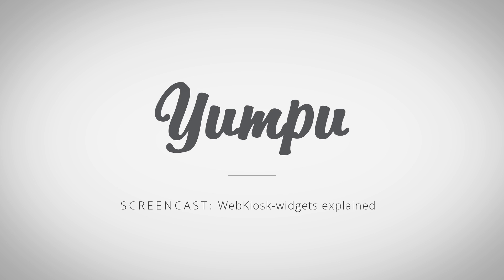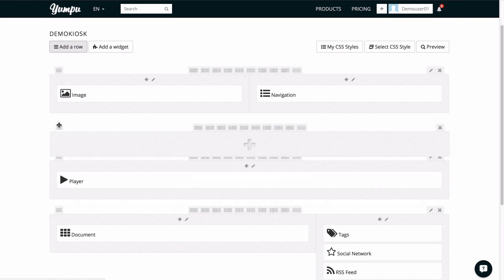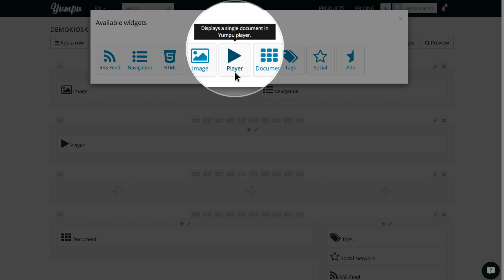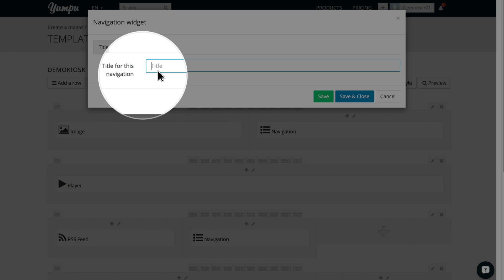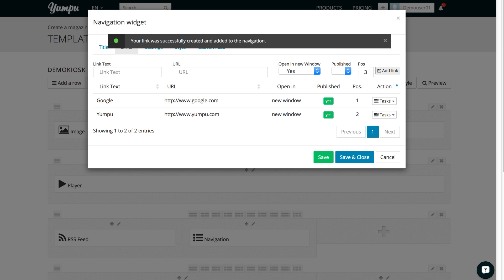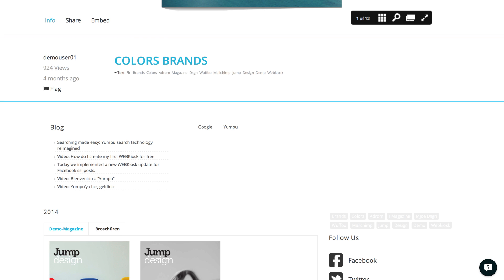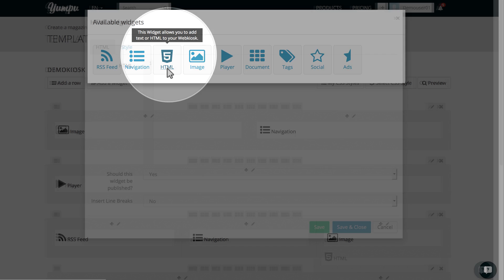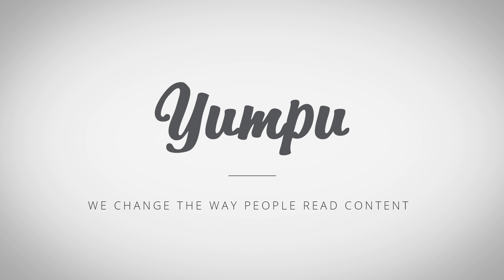Screencast - Explanation of the WEBKiosk widgets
Learn what all the WEBKiosk widgets do and how you can use them to set up your very own WEBKiosk.

Take the opportunity to increase the coverage of your digital publications with the WEBKiosk solution from Yumpu!

Welcome to the Screencast: "Explanation of the WEBKiosk widgets".

We will start in the editing view of our WEBKiosk.

First, we create a new row. It will appear at the end of our layout. Using the positioning field on the top left we can position the row to the desired location.
We'll move it directly below our publication. By the way, Yumpu automatically saves these changes.

Then, we use the tabs above the row to select a layout. In our case, we choose a breakdown into thirds.

Now, we can start with our widgets. Clicking the "plus" symbol in the desired column will open the selection window.
Here, you can view all widgets which can be placed into the WEBKiosk.

Hovering the mouse over the individual list items will display a brief description of what is hidden behind the respective item.

Let's take a detailed look at the whole. We'll start with the item "RSS feed". In the first field, we choose a title for the feed.
In the second field, we enter the address – the feed URL. We save our entries, close the window, and view it from the frontend.

Perfect!

Now, we will select content for column two. We take a closer look at the navigation widget.

First, we will give the navigation a name. Clicking the "save" button will create our widget, which then can be configured to our liking.

We click on the "links" tab to navigate to the settings page.
In the first field, we specify the text.
In the second field, we enter the internet address.
Clicking on the "add link" button will embed the link into our navigation.

We click the "save & close" button to confirm our choices – our navigation is completed!

This is how it will look from the frontend.

And now, we will add content to our third column. Let's select an image here.
We simply click on "choose an image" and select the image in the dialog box.
We click the "save" button directly below the image to confirm our choice; then we click the "save & close" button to close the dialog box and save the widget.

This is how it will look in the WEBKiosk.

Let's go back to our editor view.

Of course, we can also delete or edit widgets at any time.
Simply hover the mouse over the desired widget and click "x" to delete it or click on the pencil symbol to edit the widget.

You can also add multiple widgets to one column.
Let's add something below the image.
To do so, simply click on the "plus" sign in the upper part of the column.

Here, we select HTML5.

Now, we can insert as much free code as we like, e.g. external embeds or free text with its own design.
The following actions apply here as well: Clicking "save & close" will save changes and display the widget live in the WEBKiosk.

You see – there is no limit to your imagination.
Just try out the tools in your WEBKiosk.
The live display of changes will always reflect the changes you have just made.

Have fun!

Why choose Yumpu.com?

Yumpu.com is the number 1 in the global digital e-publishing market. Our service allows users to easily turn their PDF´s into online publications. More than million publications have already been created with Yumpu.com and over 500 million publications have been read on the Yumpu.com website so far.

Our customers trust is most important for us, we are proud that over 900,000 publishers worldwide use the Yumpu service.

Yumpu. We change the way people read content!